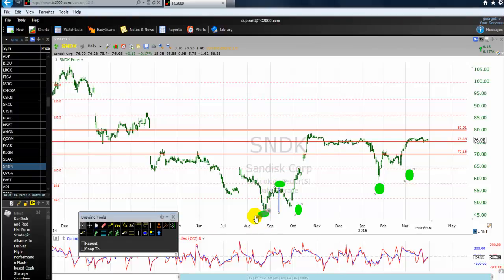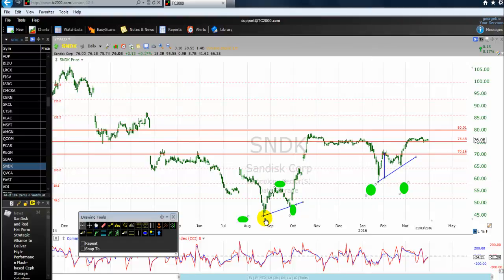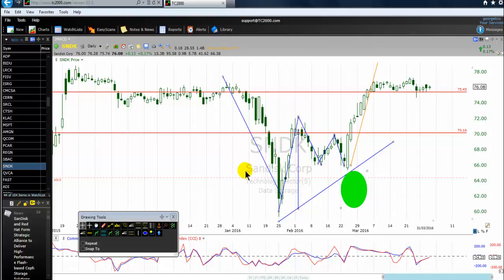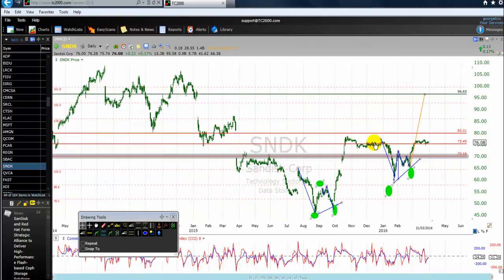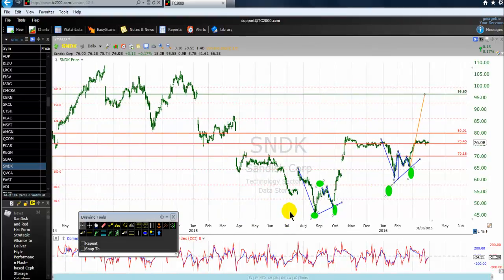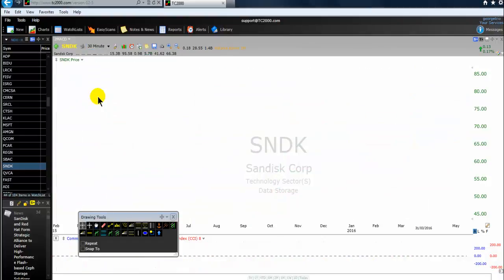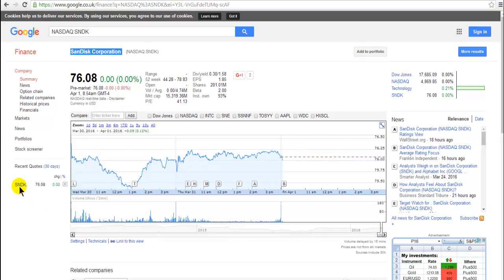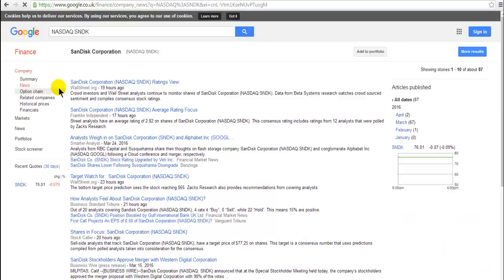Predictive Fractal Patterns Technical Analysis Tips And Tricks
Boost day, swing and position trading strategies by using the
predictive fractal patterns like a pro.  Though, the predictive fractal
patterns trading is new to many traders, professional analysts could
not achieve accuracy in the financial markets without this powerful
trading tool.

Begin to add more zest to your trading, and learn to master the predictive fractals.
Get started

goo.gl/B5HLQP